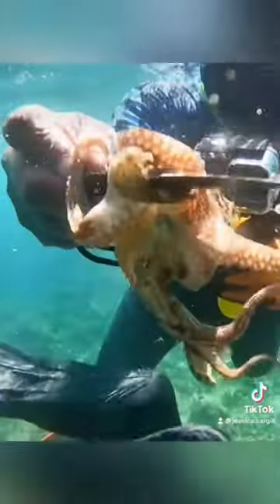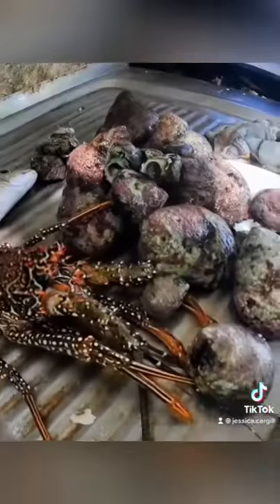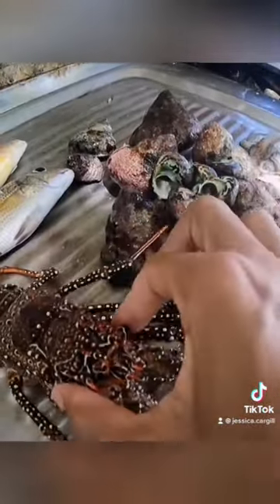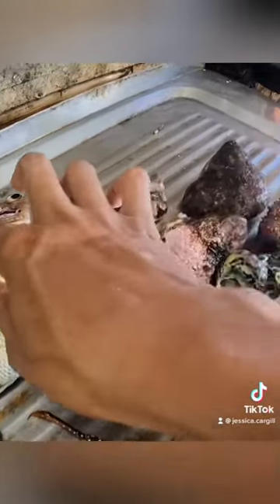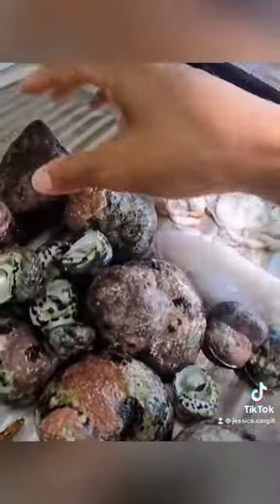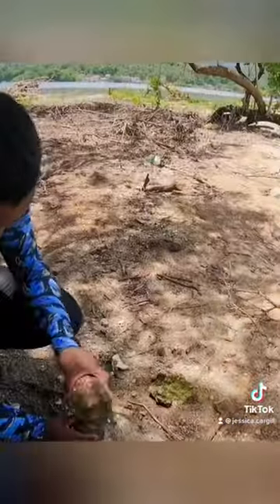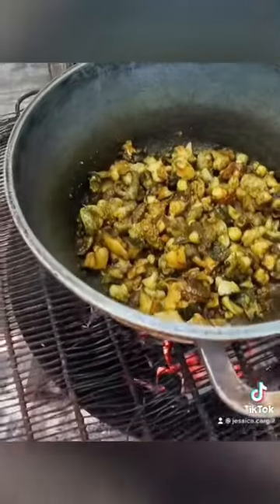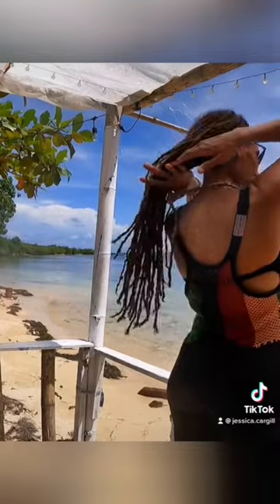Cooking sea snail 🐌🇯🇲